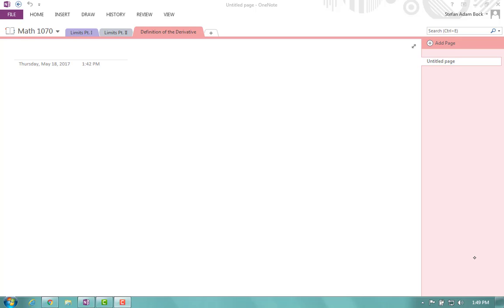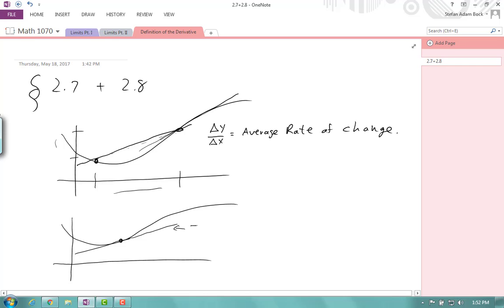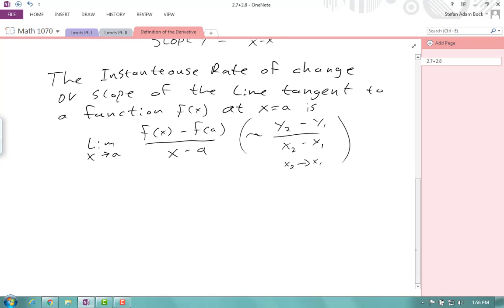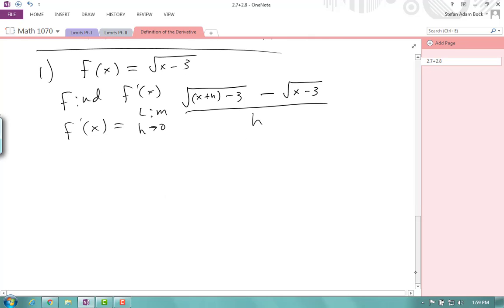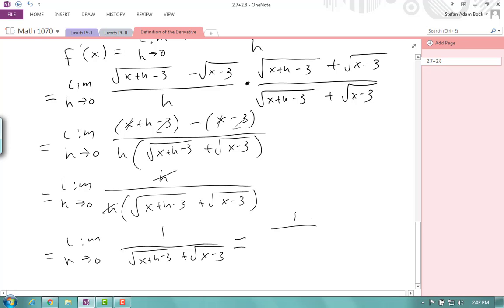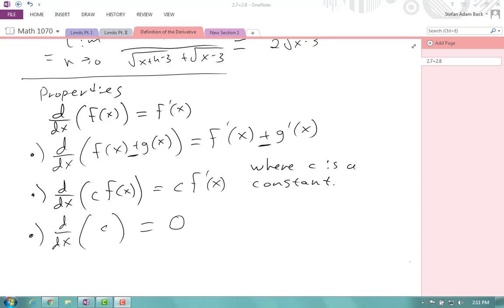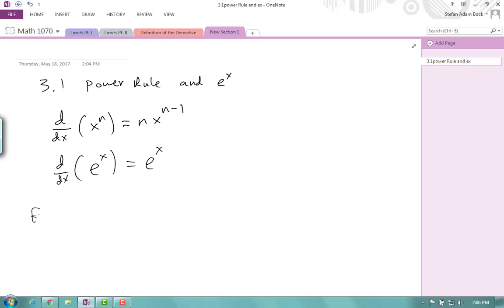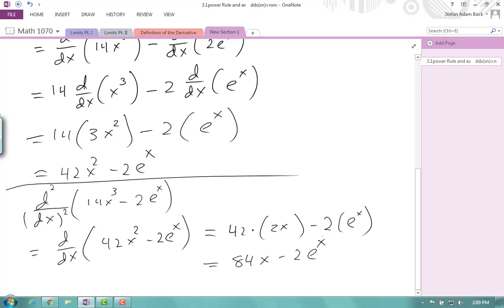Clemson Math 1070 Definition of the Derivative